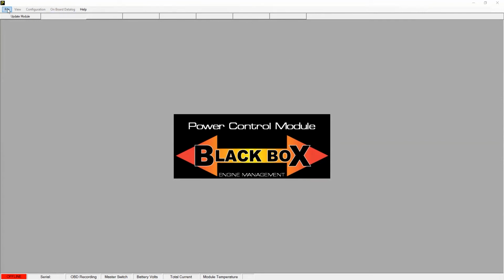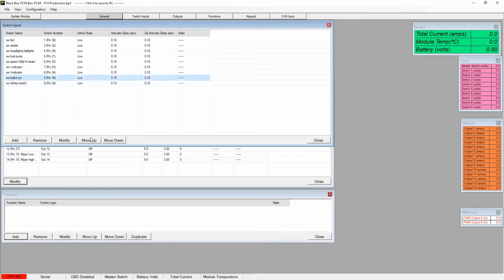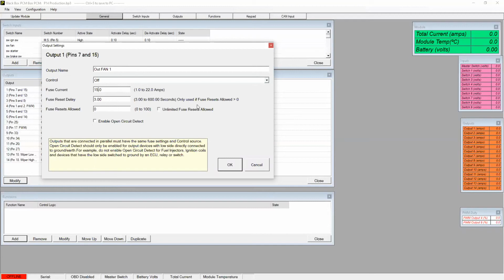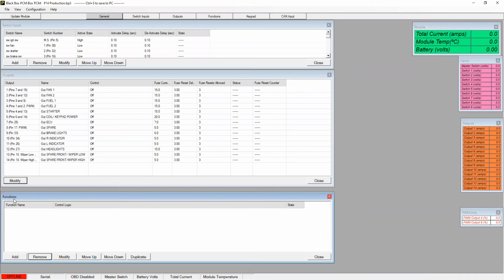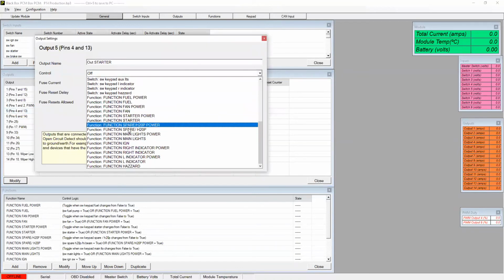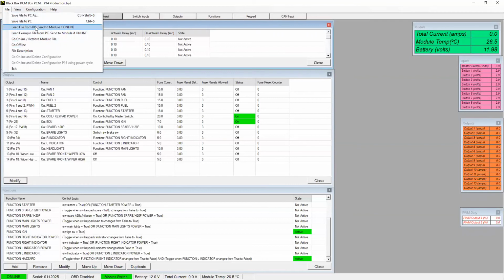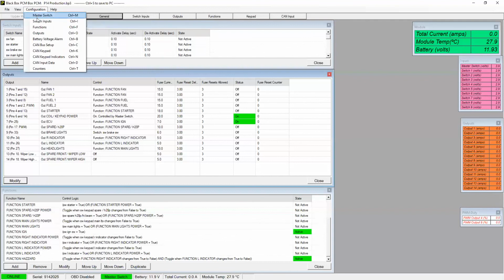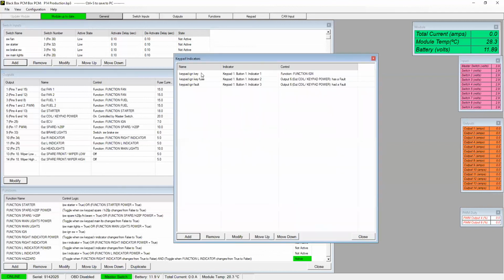RYWIRE P14 PDM Programming and Theory (FULL LENGTH TUTORIAL)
In this video we show the viewers how to program the Rywire/Moristech PDM14 unit with CAN keypad technology. We cover setting up inputs, outputs, logic functions and CAN keypad connections with LED light indicators. I am by no means a programmer, but in this video I get through the process. This is the exact file we use for our full chassis harness kits, so if you own (or are about to own) a Rywire chassis harness/PDM kit this is for you.